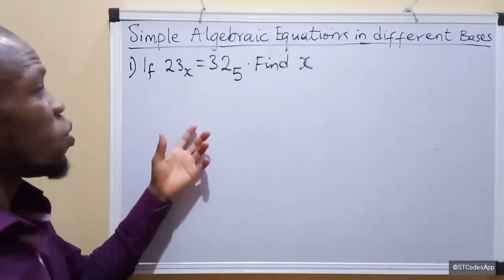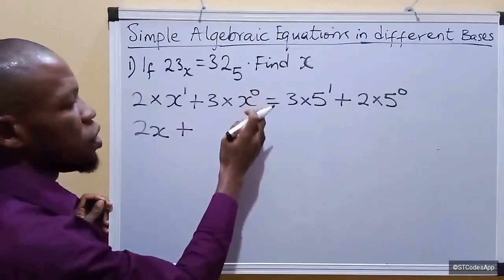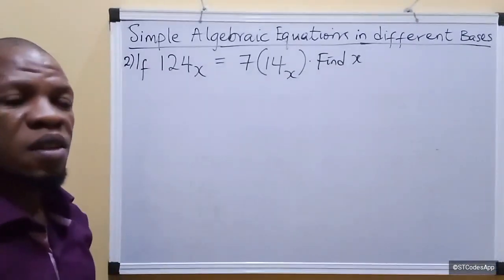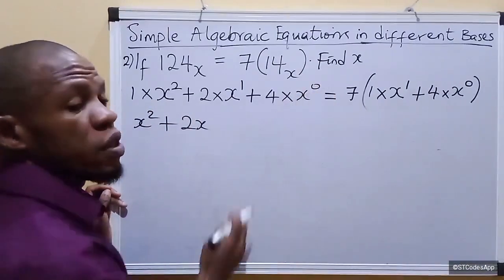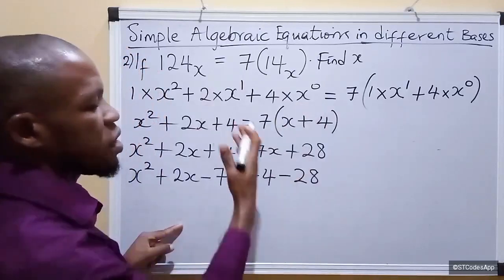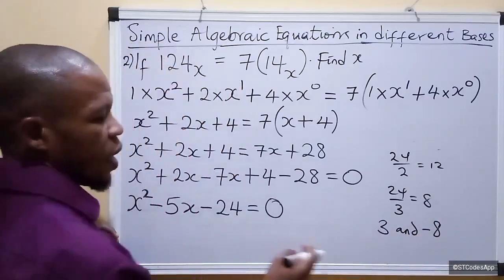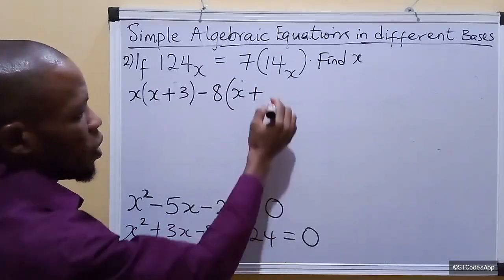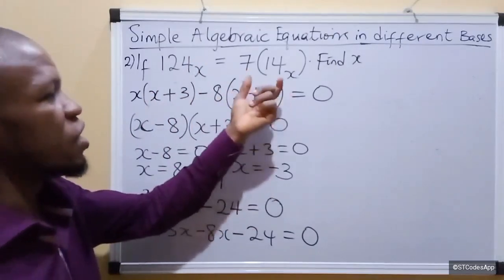Number bases || Solving algebraic equations || The Easy method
In this video, I have explained simple steps on how to solve algebraic equations which could be linear or quadratic in number bases in simple steps.